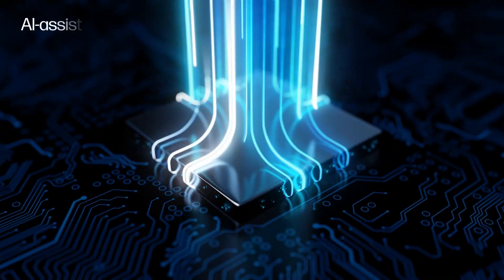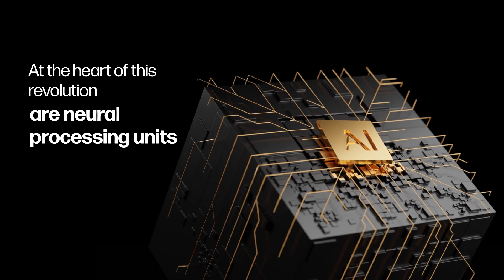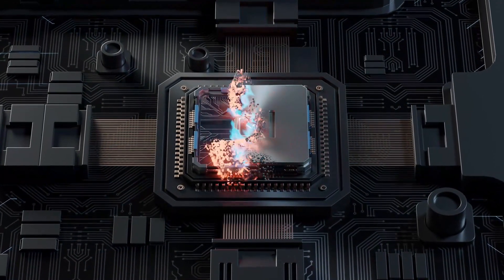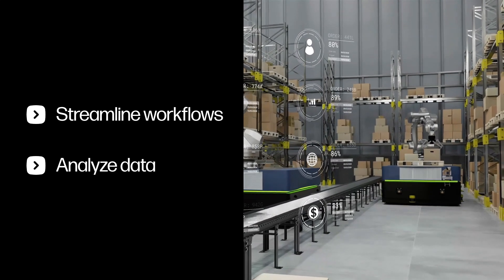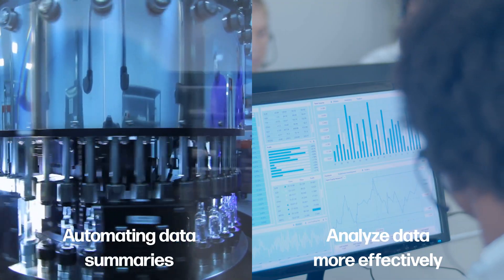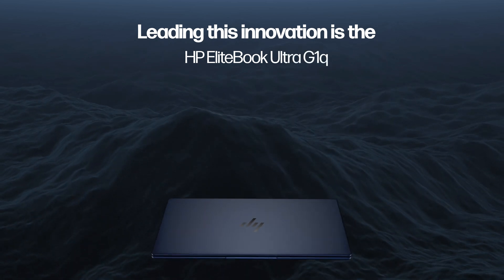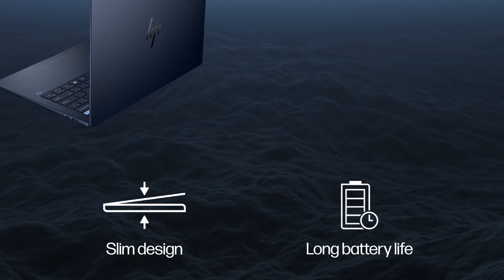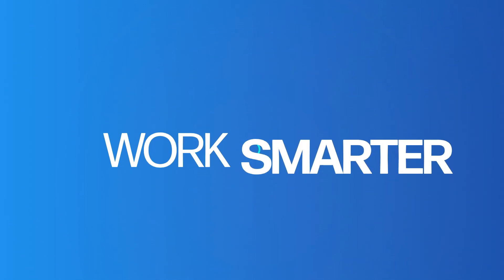How AI-Assisted Processors Improve Productivity in Laptops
In our fast-paced world, speed is essential. AI-assisted processors in laptops are revolutionizing workflows, making time management more effective than ever.

At the heart of this revolution are neural processing units, or NPUs. These components handle AI computations, freeing up the CPU and conserving energy.

Thanks to advancements in AI chip technology, laptops can now perform tasks at double the speed. This integration empowers manufacturers and users alike to streamline workflows and analyze data more effectively.

These technological leaps translate into everyday benefits. From automating data summaries to scheduling and real-time translations, AI-powered laptops handle complex tasks with ease, significantly improving daily operations.

Leading this innovation is the HP EliteBook Ultra G1q. Powered by the Qualcomm Snapdragon X Elite ARM processor, it delivers ultra-fast performance and intelligent experiences. Its slim design and long battery life make it perfect for mobile professionals.

Experience the future of productivity with the HP EliteBook Ultra G1q. Work smarter, work faster with HP.

Pricehush is a price-comparing marketplace site that assists you in locating the greatest bargains on a wide range of laptop products. We compare laptop prices from many different merchants to make sure you get the best deal. Along with price comparison, we provide several extra services to assist you in making informed purchasing decisions.